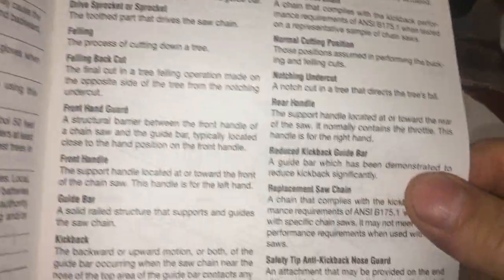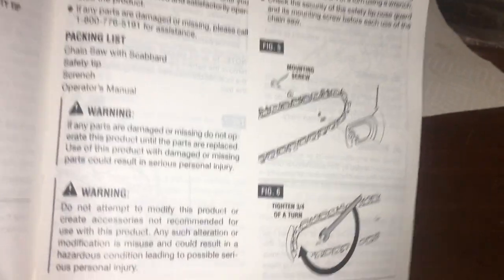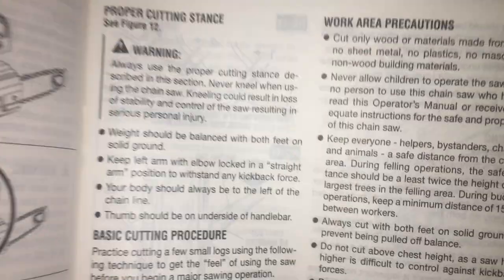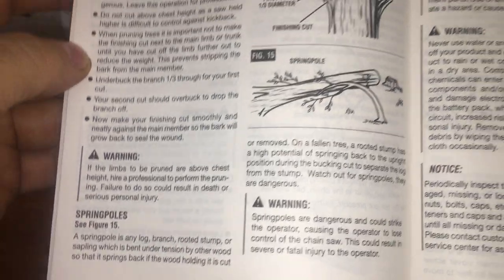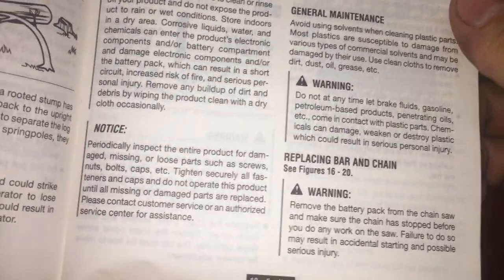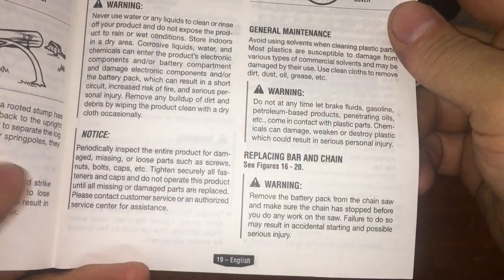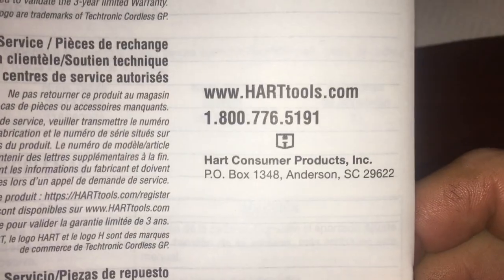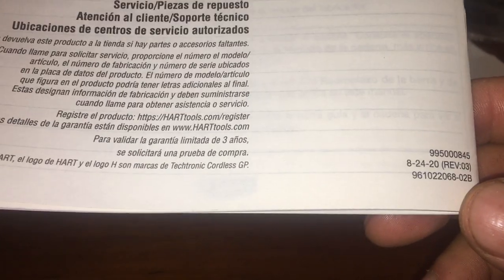Let's read the manual Hart HGCS01 20v Pruning Chain Saw 2ah Battery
Let's read the manual Hart HGCS01 20v Pruning Chain Saw 2ah Battery Charger
bob spurloc
bob spurlock